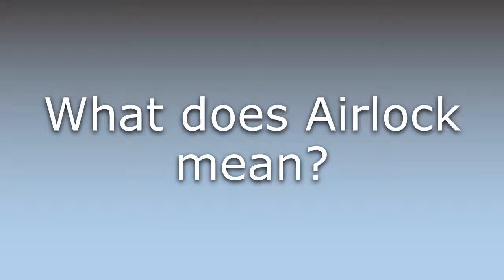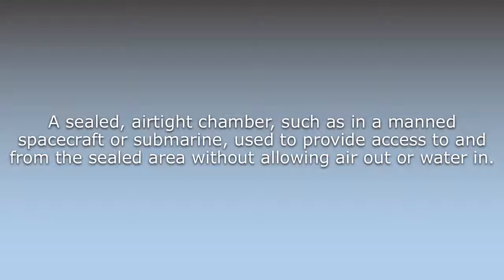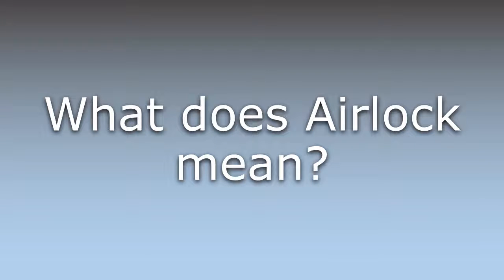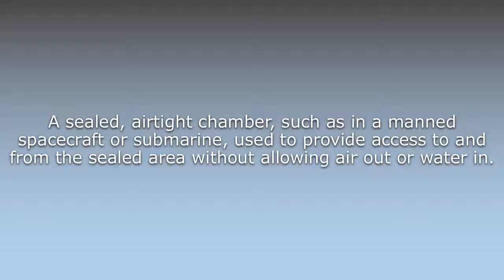What does Airlock mean?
What does Airlock mean in English? Learn the meaning of the word Airlock! How to Pronounce Airlock. Expand your vocabulary, learn words.